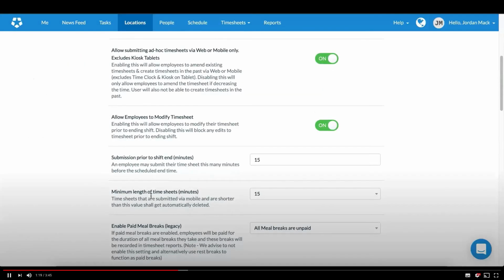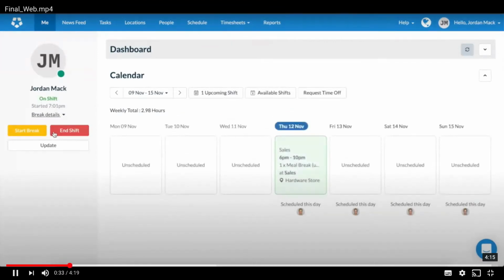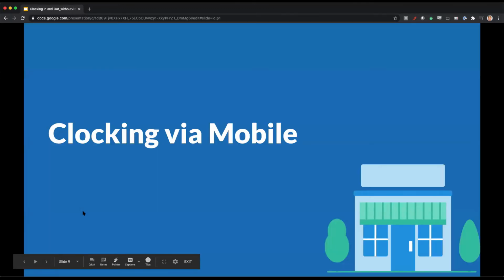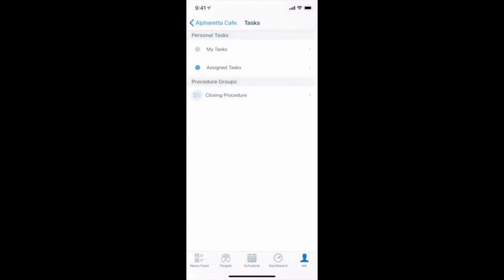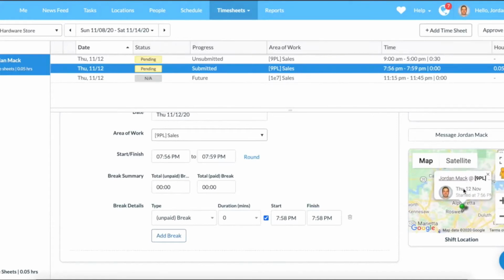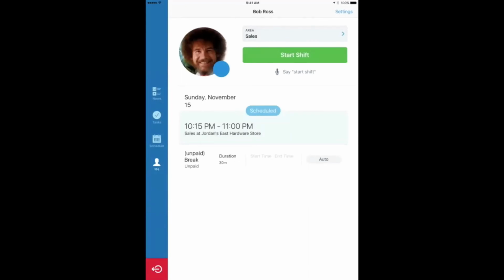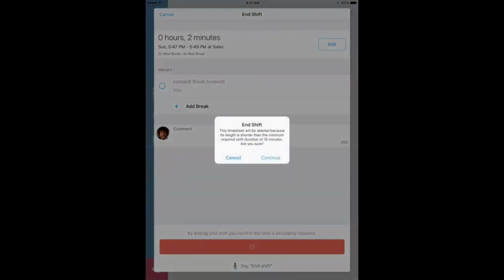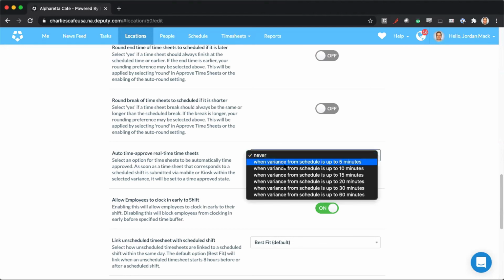Clocking In & Out 101 - November 2020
We’ll cover the different methods of clocking in and out, the pros of each method, and how to best utilize them in your business. We’ll touch on clocking into areas and the process for managers to review these clocks.